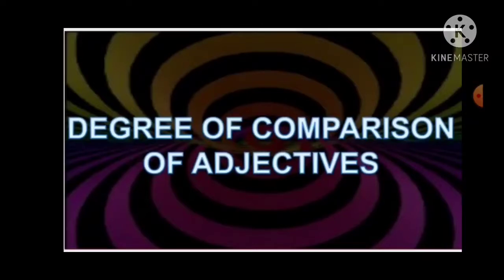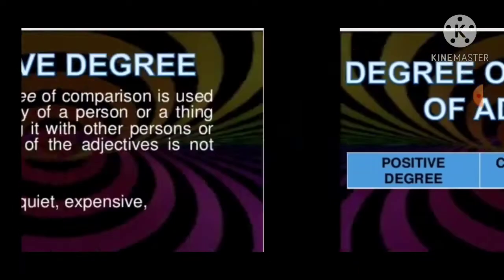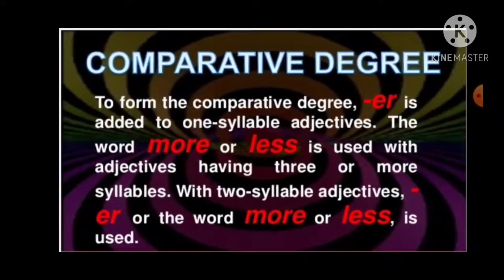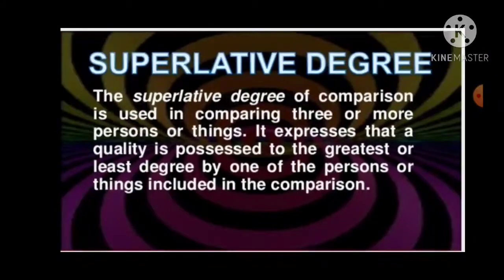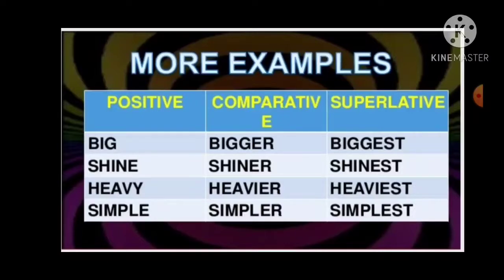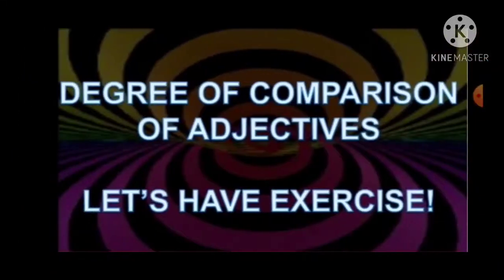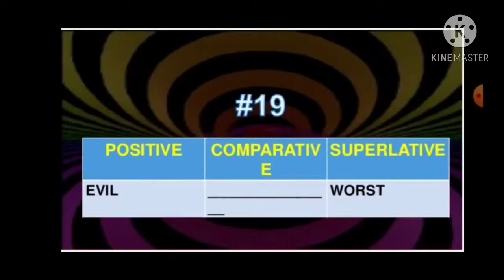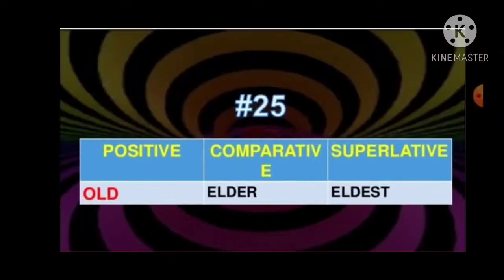OF COMPARISON#ADJECTIVES#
ADJECTIVES-DEGREE OF COMPARISON#GRAMMAR# PRACTICE EXERCISES FROM OMSAIRAM YOUTUBE CHANNEL